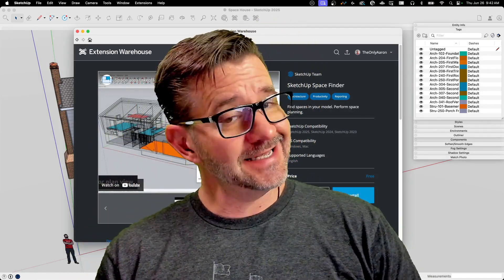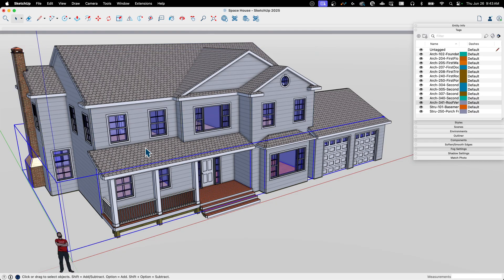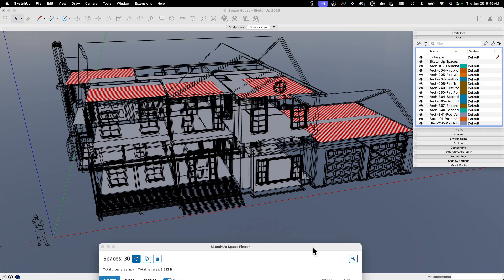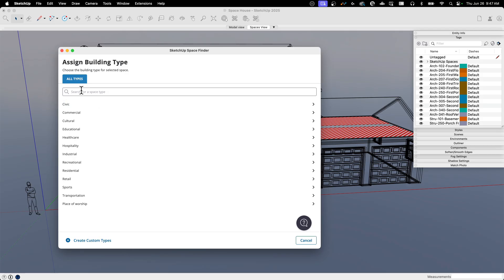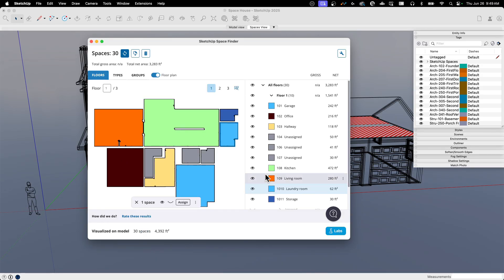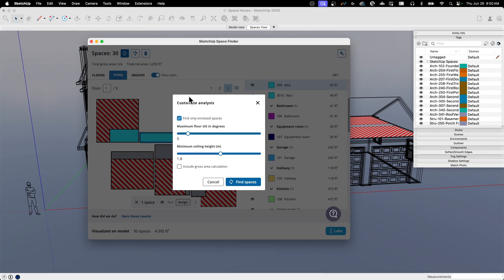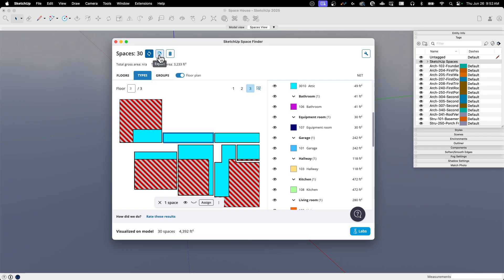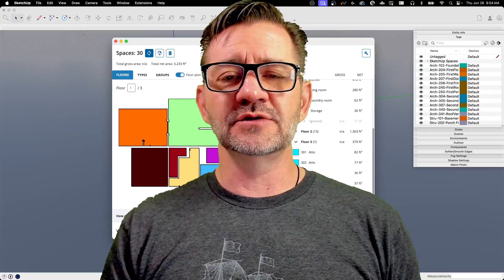Find your Space with Space Finder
Space Finder is a new free extension fromt he SketchUp Team that automatically identifies spaces in your building model, allows you to identify and name them, then reports on the squarefootage of each type of space! Download it and try it out today!